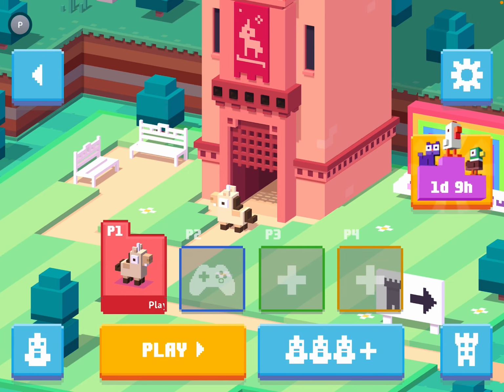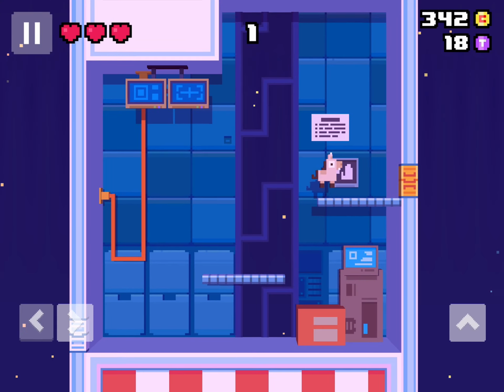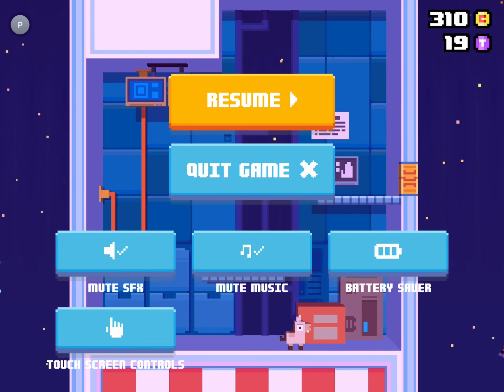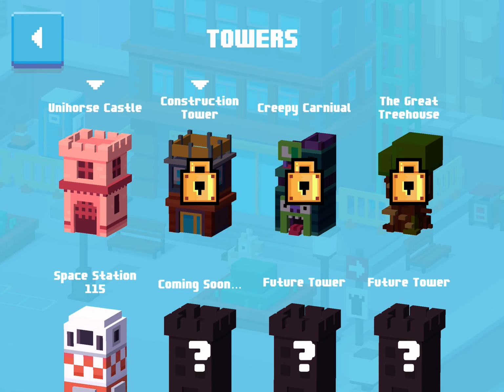Crossy Road Castle Episode #2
crossy road castle Apple Arcade Gaming

In this video I will be playing Crossy Road Castle